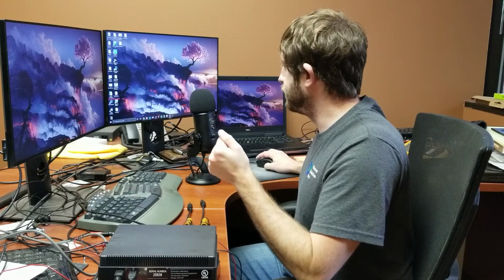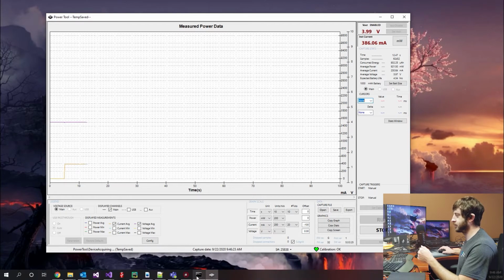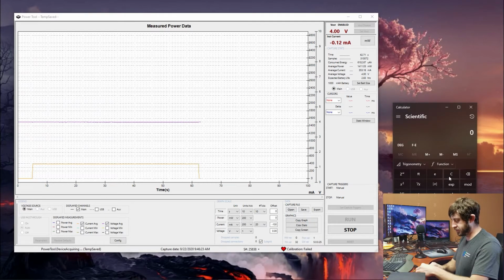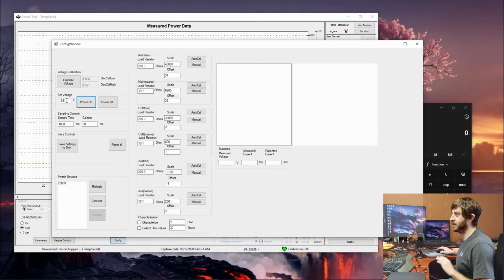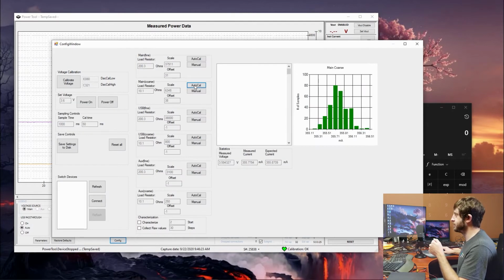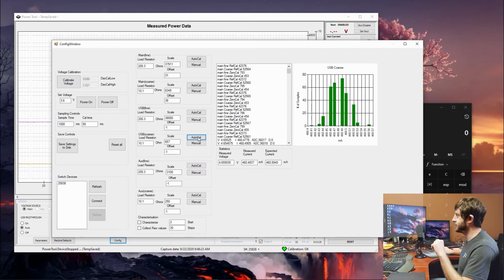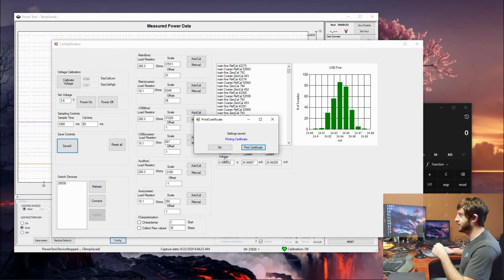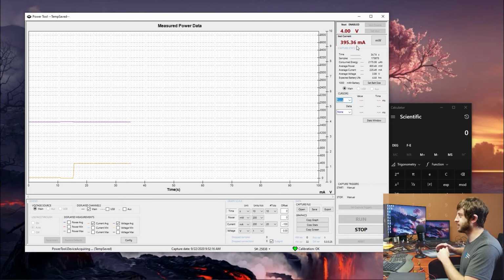High Voltage Power Monitor Calibration Guide (P/N: AAA10F) - Monsoon Solutions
Here we go over calibrating the High Voltage Power Monitor (HVPM) using the PowerTool software.